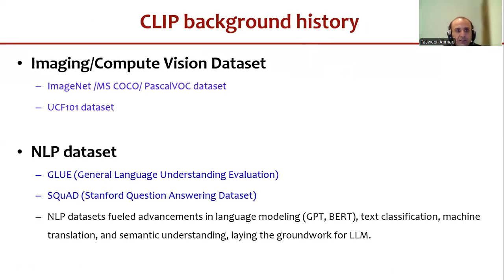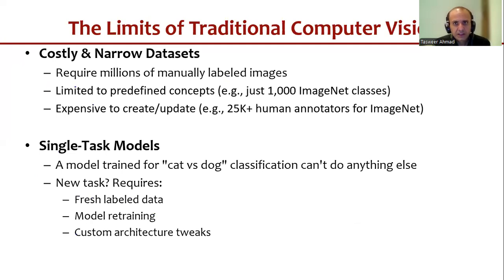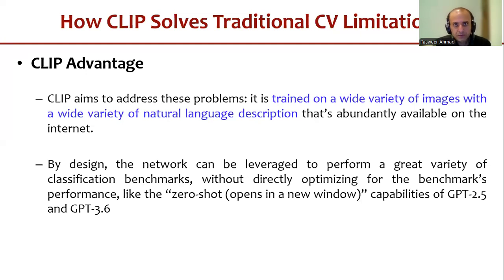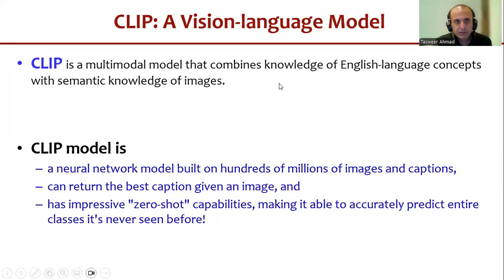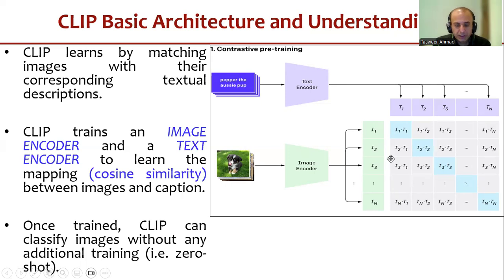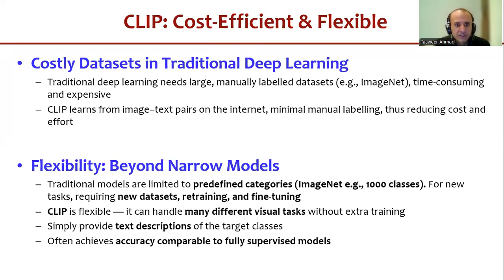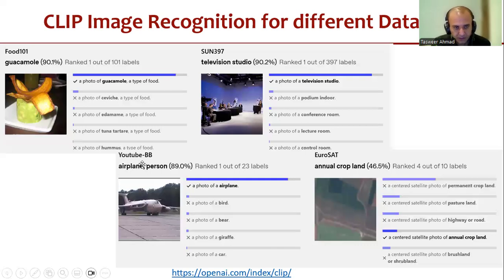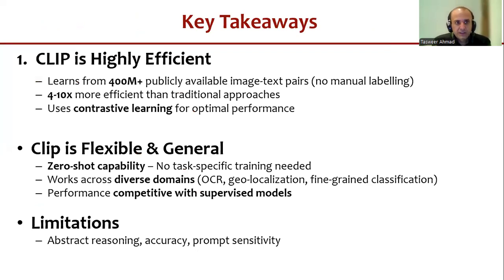CLIP AI Model - Contrastive Language Image Pre-training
CLIP - Contrastive Language Image Pre-training is the foundational model of many current models in Image and Video generation (e.g. Dalle and GPT-4). CLIP incorporates the language/textual prompt and Image/video encoding to create AI contents for image/video generation.